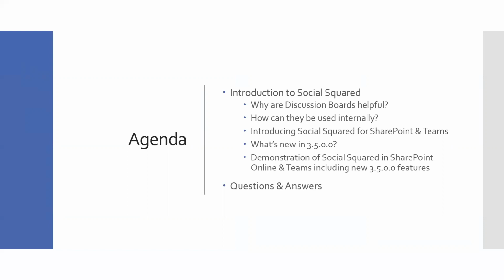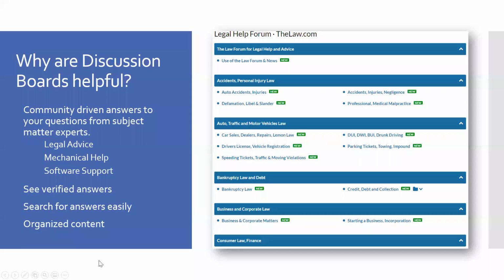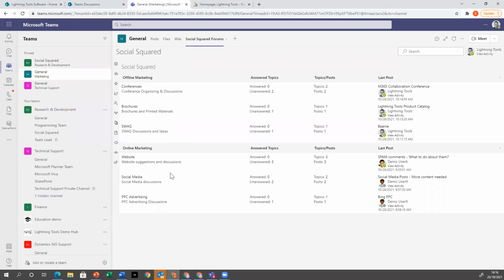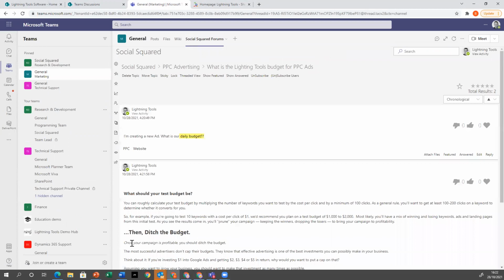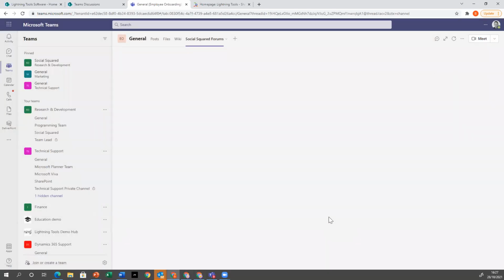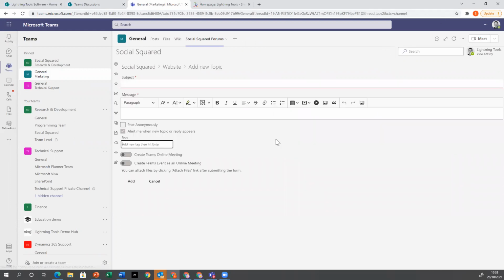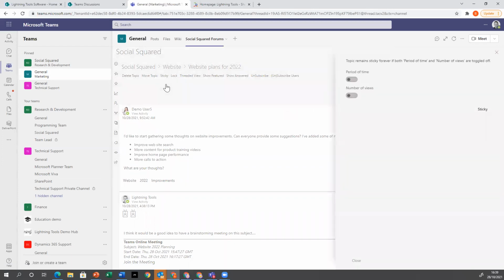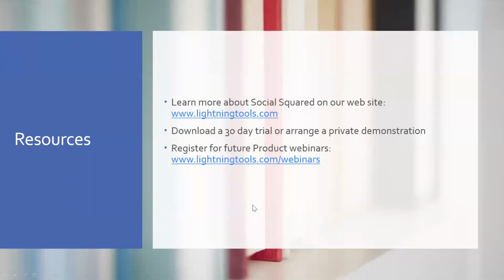Lightning Tools Social Squared Webinar Recording - Discussion Board for Microsoft Teams & SharePoint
Within this webinar, Brett Lonsdale from Lightning Tools demonstrates the benefits of discussion boards within side your organization to assist learning, onboarding, and communication. We take a tour of Social Squared within Microsoft Teams and Microsoft SharePoint Online.